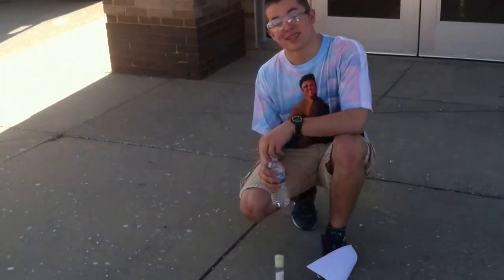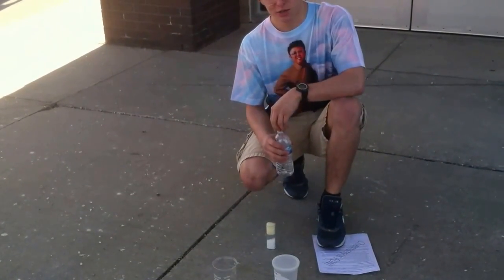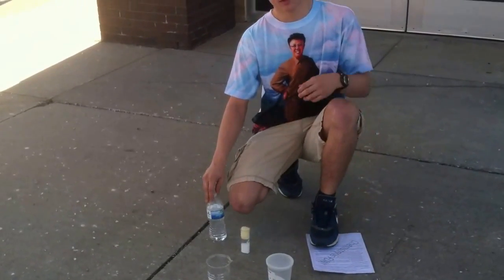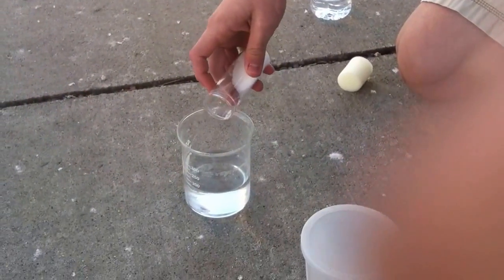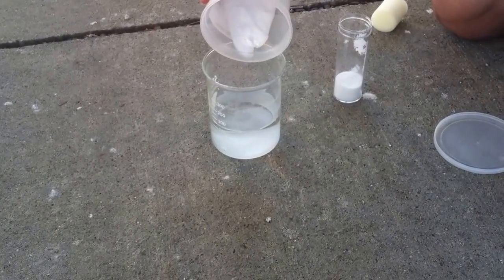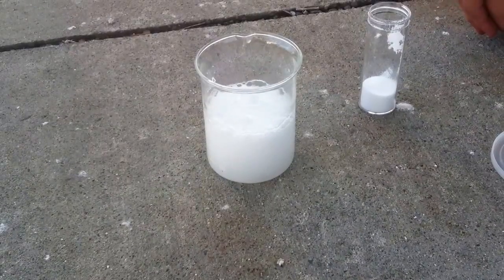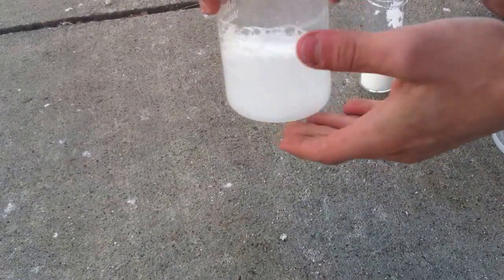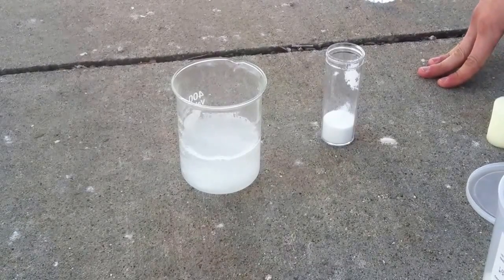Citric acid + baking soda + water reaction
Delta h- 78.8
Endothermic reaction
Citric acid is an acidic and the baking soda is a base
 Formula- H3C6H5O7 + 3 NaHCO3 --- 3CO2 + 3 H2O + Na3C6H5O7